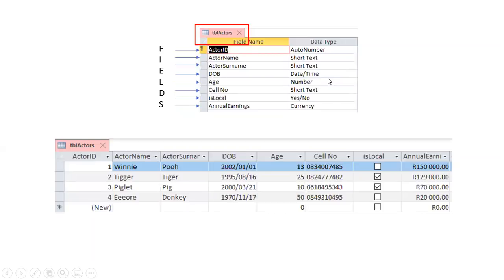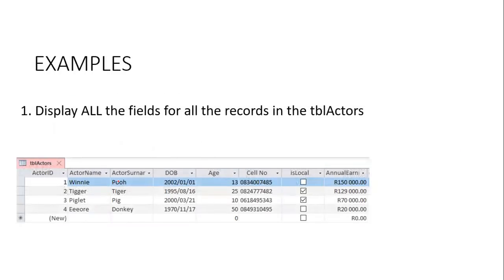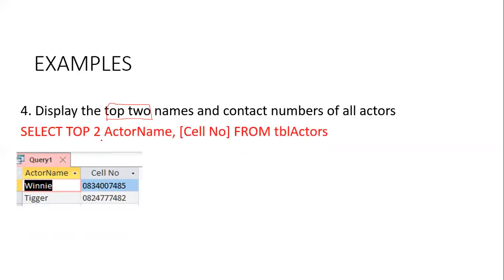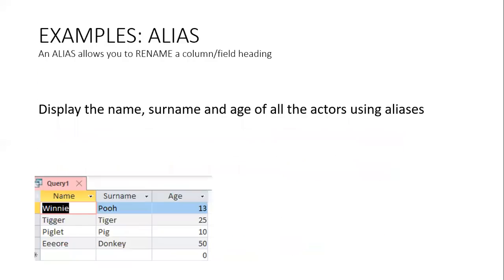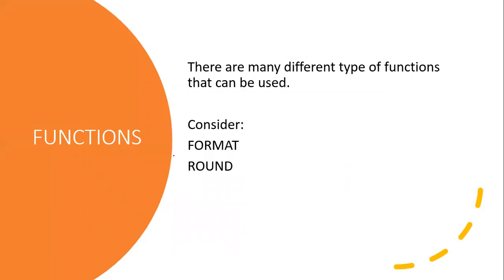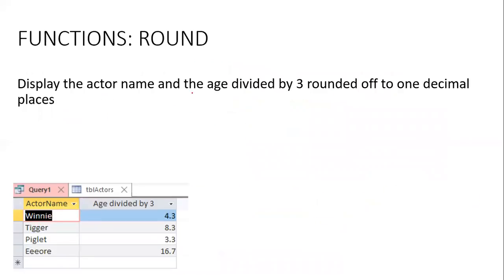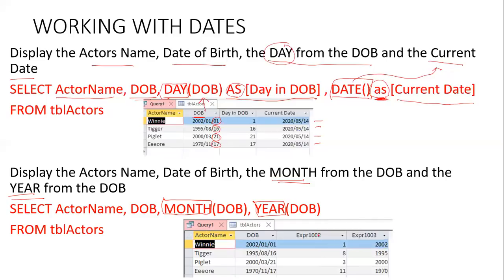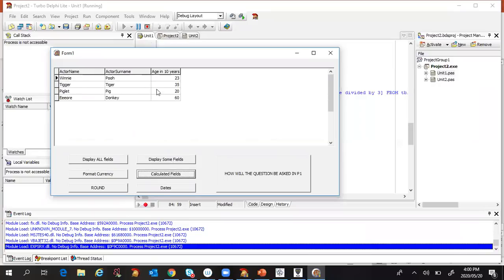How to Use The Select From Feature | A Beginner Friendly Overview of SQLs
In this video, you will learn how to construct a basic SQL statement using the SELECT FROM. You will learn through the use of examples different ways in which the SELECT FROM can be used.

The next step is to understand how to restrict data using the WHERE in the SELECT FROM statement which can be viewed here:

Timestamps:
0:00 - Intro
0:58 - Select Statement
2:04 - Display Data
7:59 - Alias
11:51 - Calculate Fields
14:06 - Functions: Format
16:57 - Functions: Round
18:19 - Working With Dates
21:00 - Delphi Demo